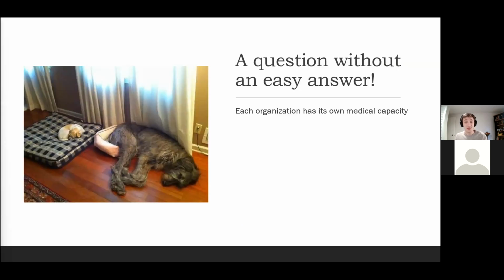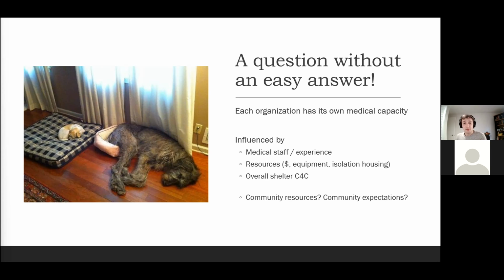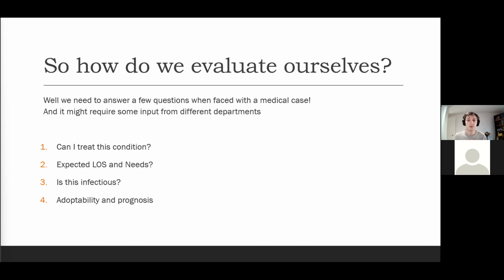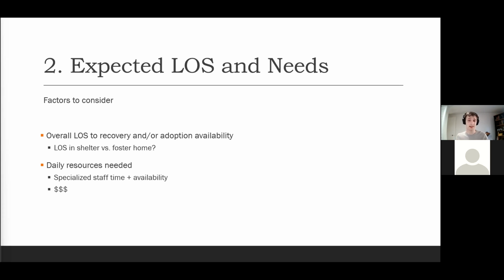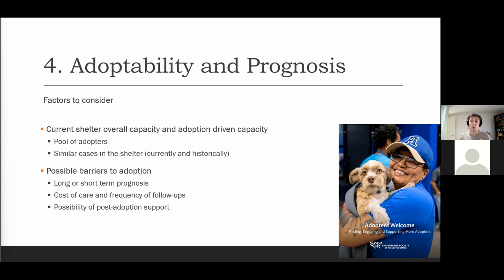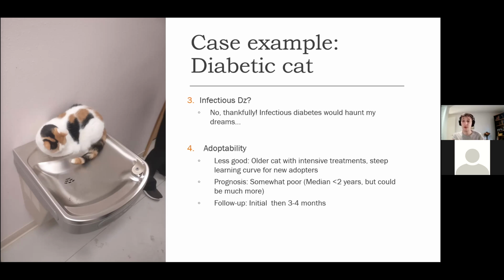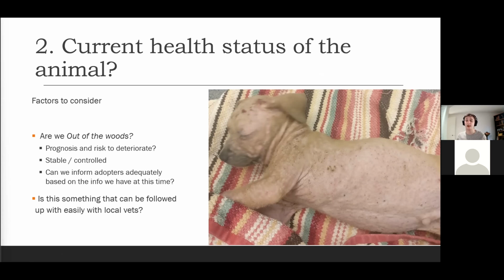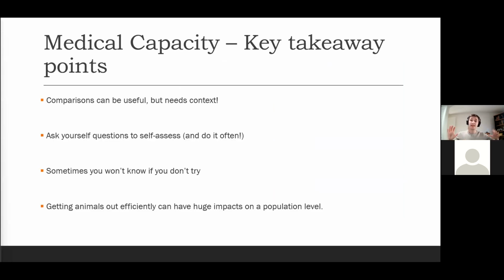Determining your medical capacity-How to make adoption decisions for medical cases. Dr Alex Ellis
Dr Alex Ellis discusses how to work within a shelter's means to make decisions on medical cases.  Thank you so much to our generous sponsors OVC Pet Trust, Zoetis, VCA Animal Hospitals, Ogena Solutions, Flux Media and Hills Food Shelter and Love program.